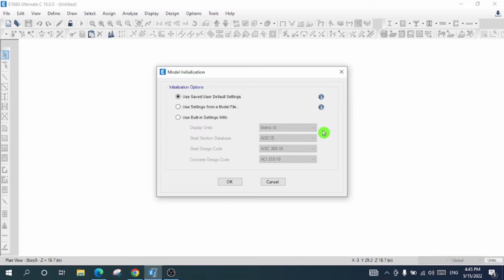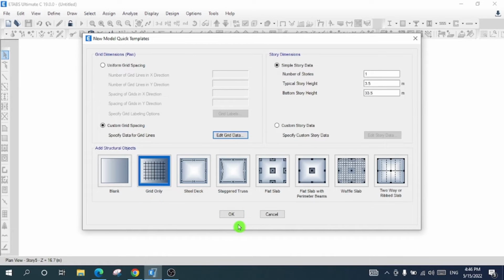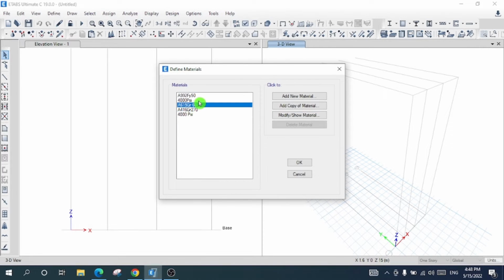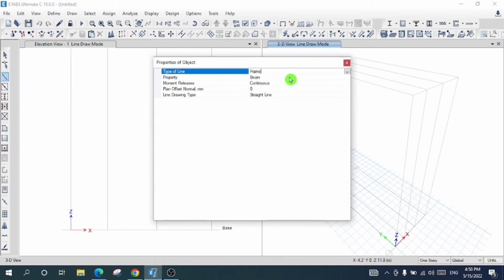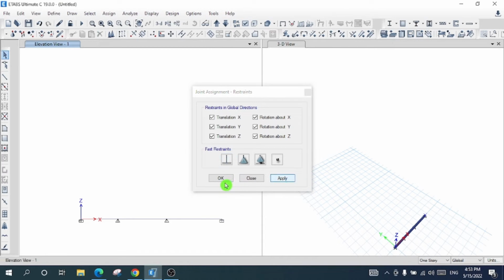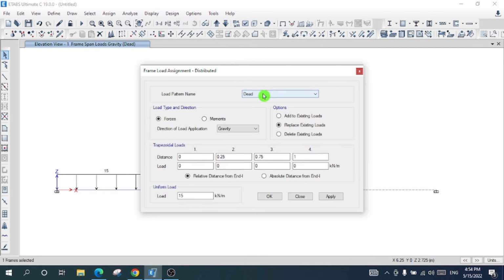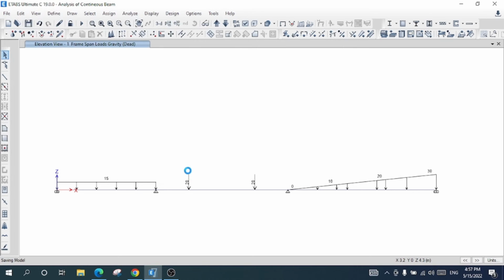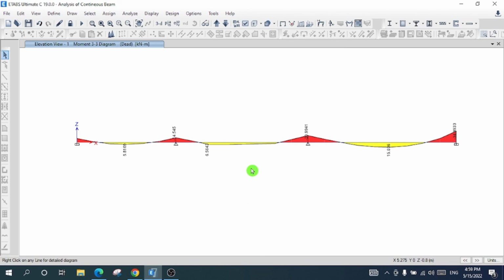Analysis of Continuous BEAM - ETABS.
How to Model and Analysis of Continuous BEAM - using ETABS software.